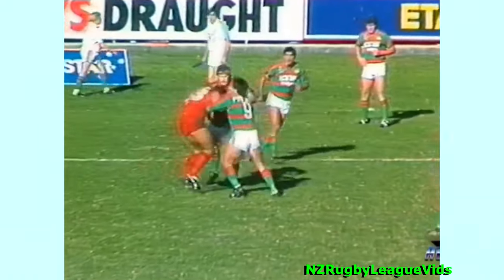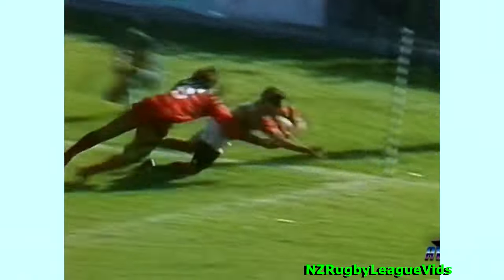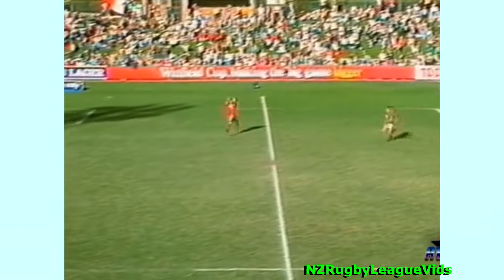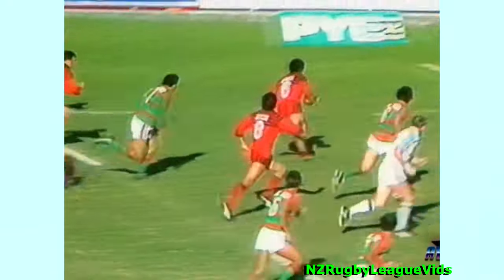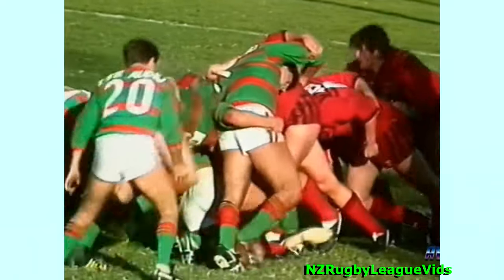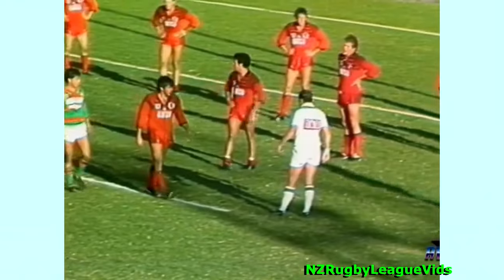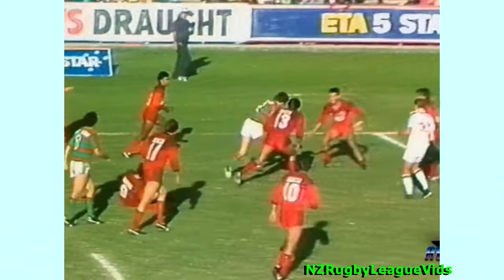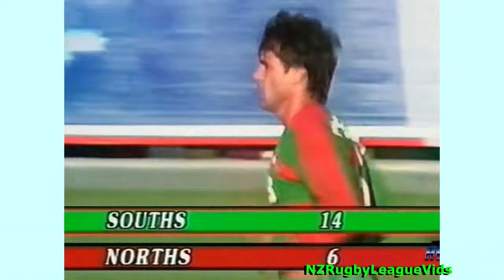Souths vs Norths Rd 6 1985